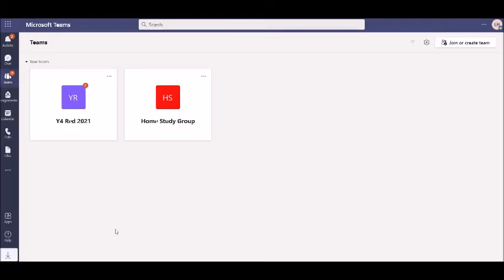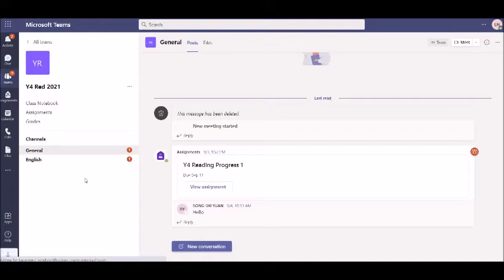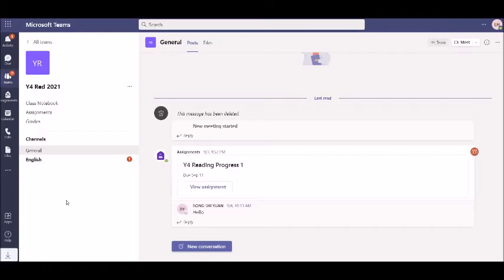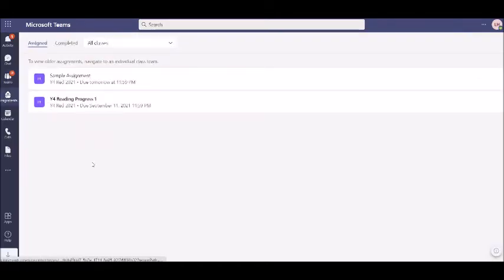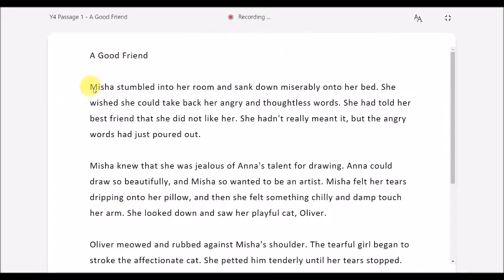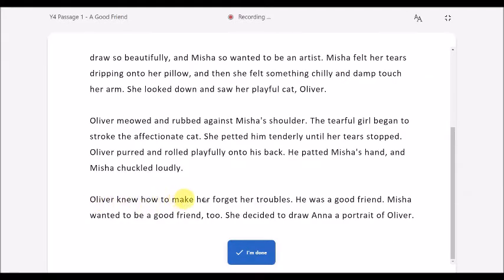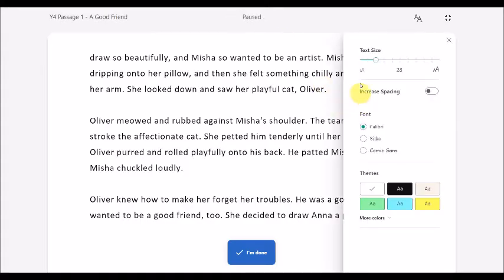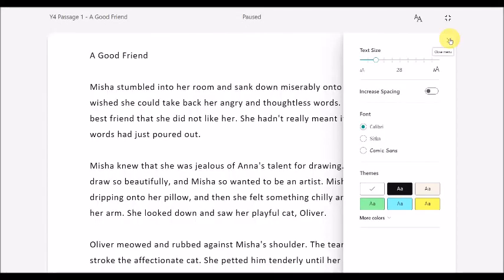Reading Progress Assignment In Microsoft Teams For Students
A step by step guide for students to find their Reading Progress Assignment in Teams and how to complete their work.